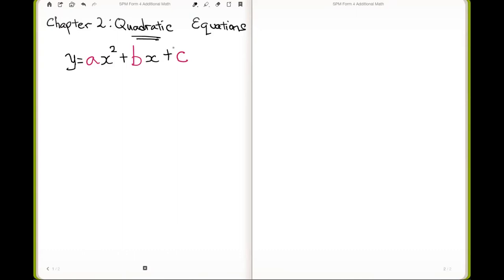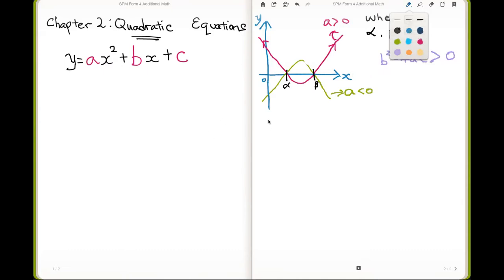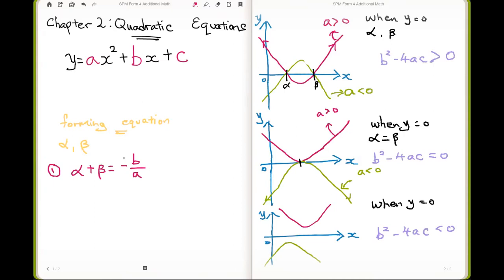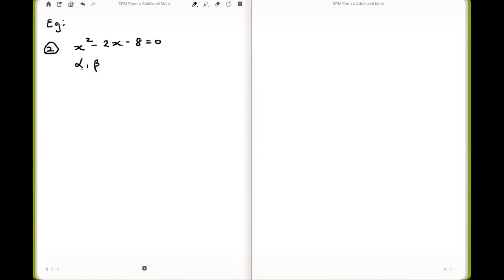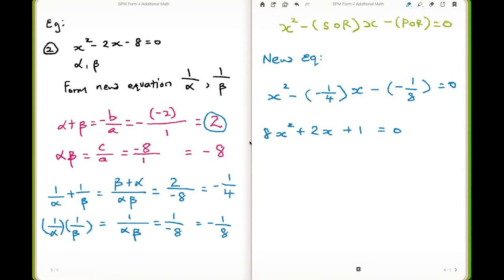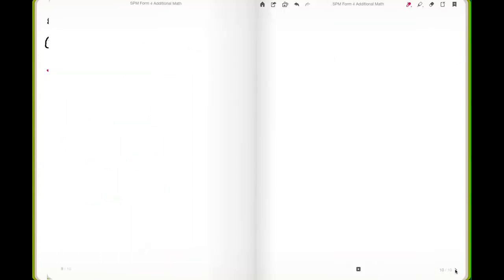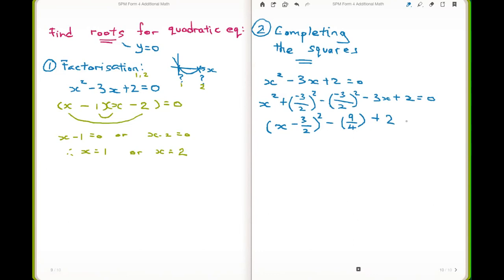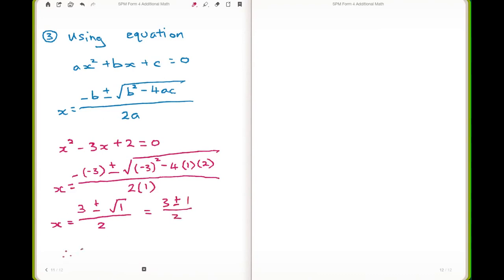Additional Maths F4 Chap 2- Quadratic Equation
Chapter 2 - Quadratic Equation of form 4 for additional math.

It does not meant to replace any books nor any formal tutoring session.

I have tried my best to include sections required for preparation of SPM.